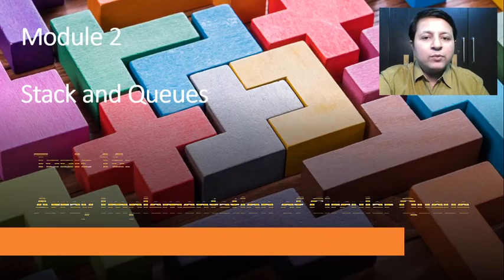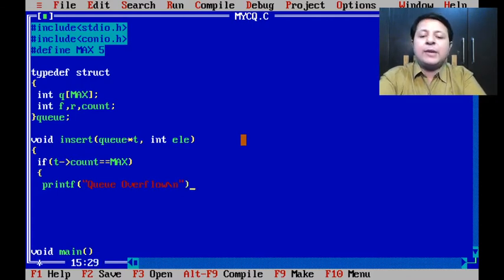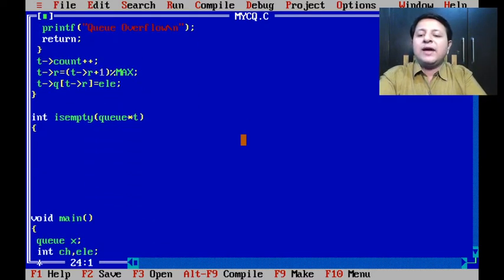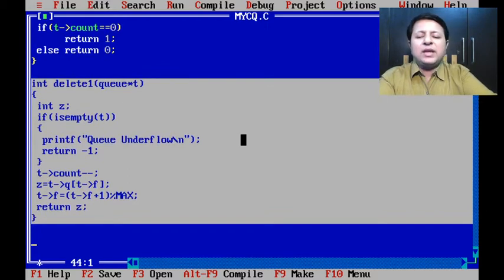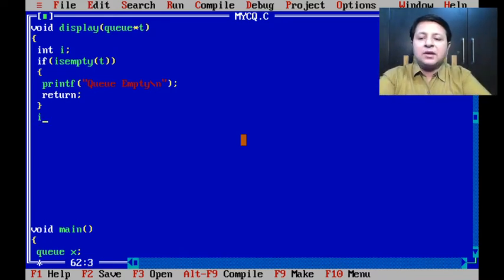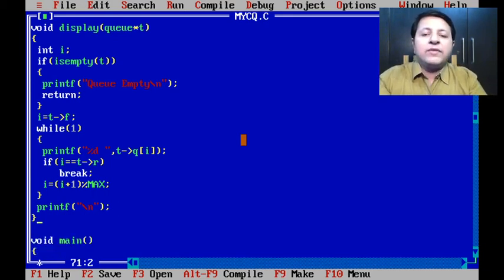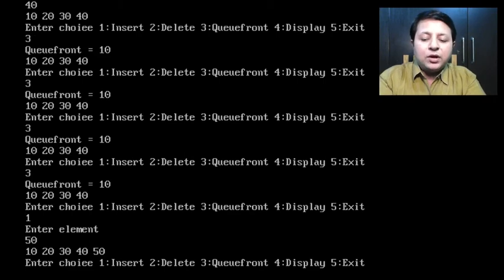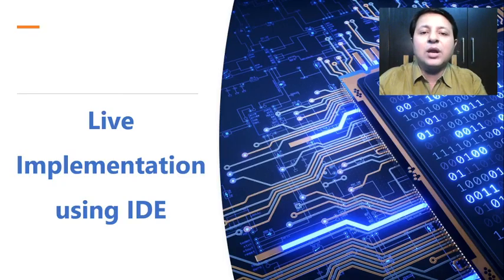Video 21: Array Implementation of Circular Queue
In this, we will learn array implementation of circular queue. All the circular queue conditions learnt earlier will be implemented in this. We will also see the step by step execution of the implemented program by considering different cases.